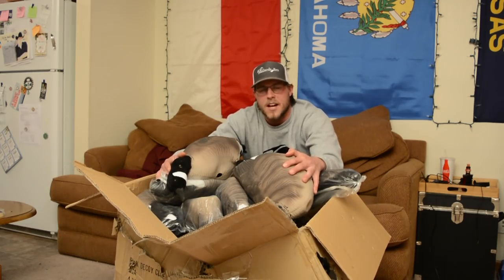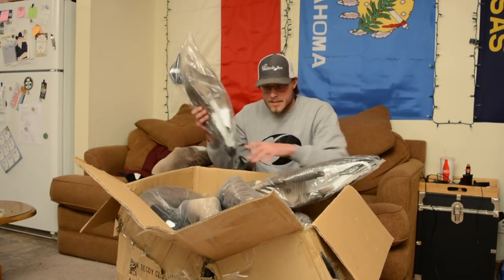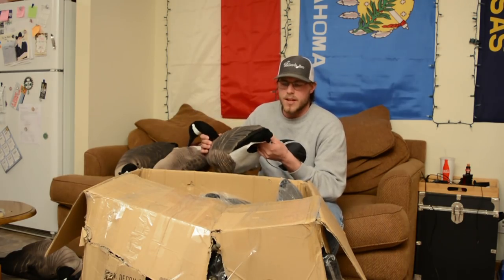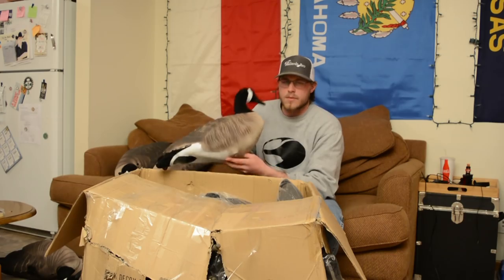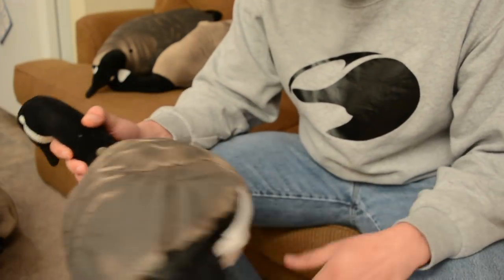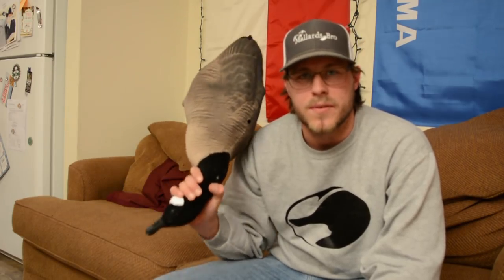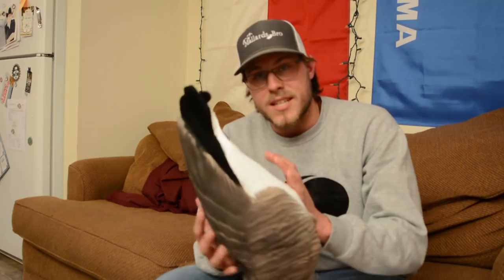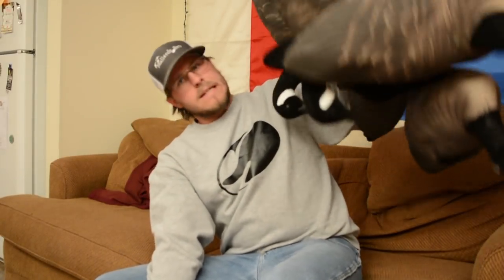Bulk Decoy Club Unboxing | These Decoys ROCK!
This is an unboxing of my Bulk Decoy Club shipment. This is also kind of a first impressions video of these decoys as well. I like them a lot and I'm looking forward to using them for the rest of the season. I will be doing a review of these decoys during the off season.

Send fan mail to:
Kansas Fisherman

Hunting Gear:
Decoy Rigs
3 inch 2 or 4 shot for ducks
3 or 3 1/2 inch BB for geese